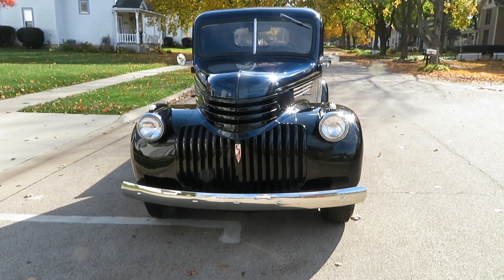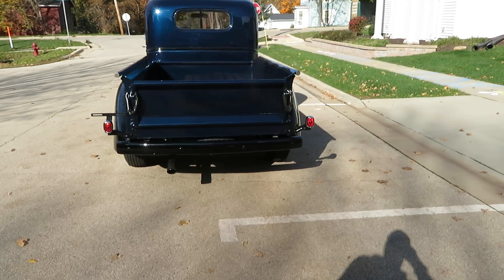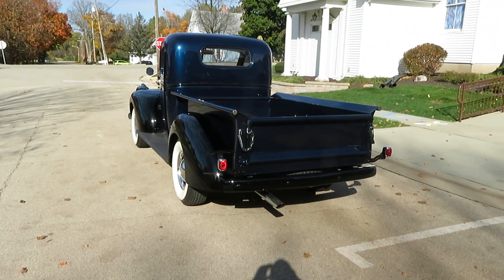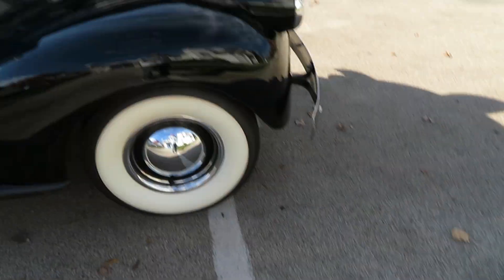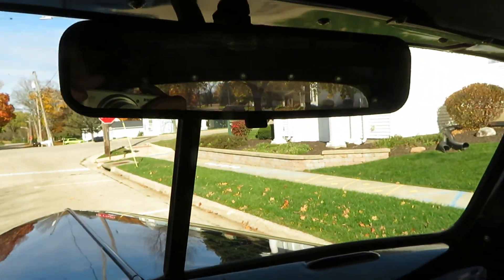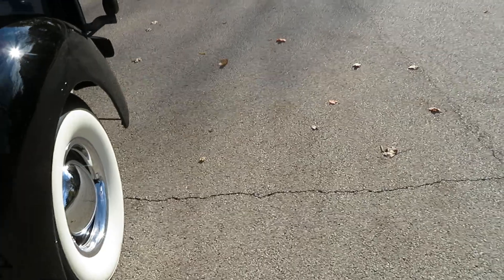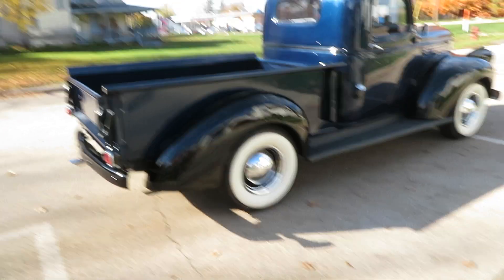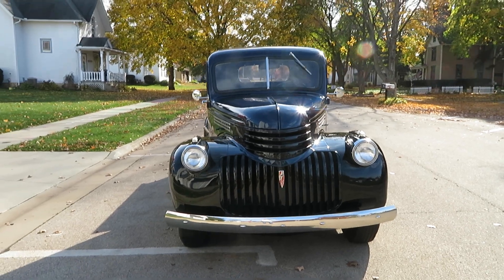TEST DRIVE 1941 CHEVY TRUCK